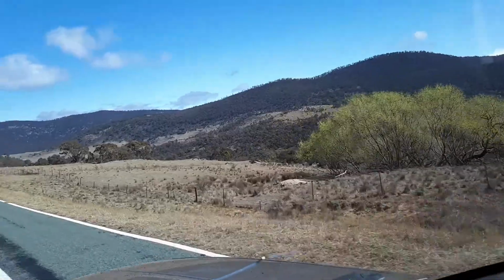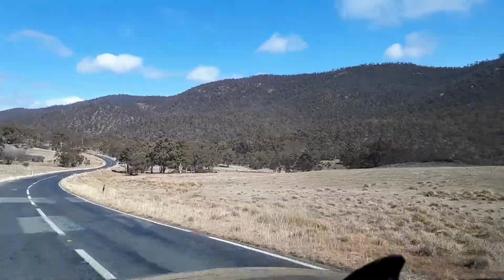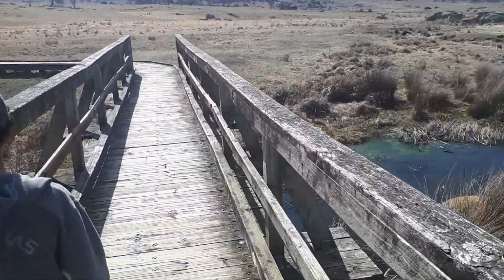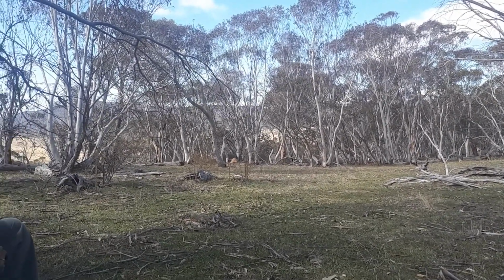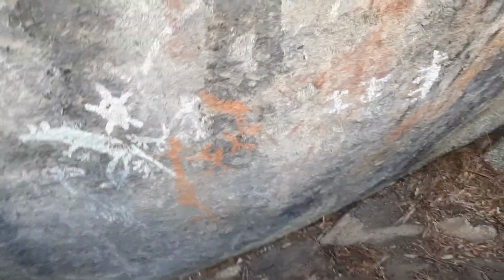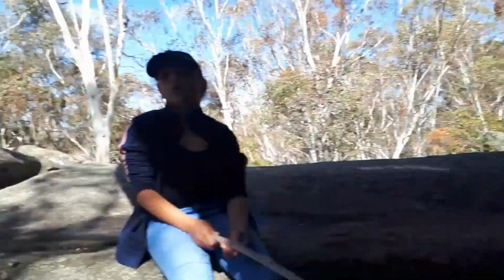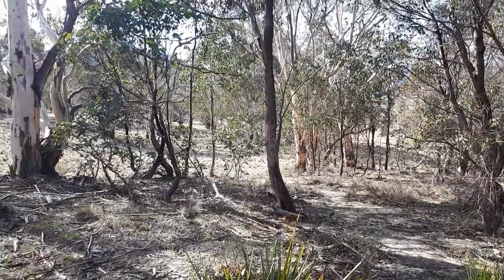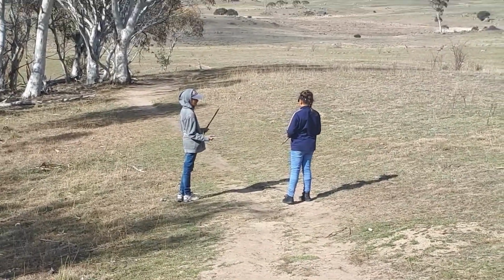Yankee Hat bushwalk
Family bushwalk to Yankee Hat Aboriginal rock art site near Canberra in the Australian Capital Territory